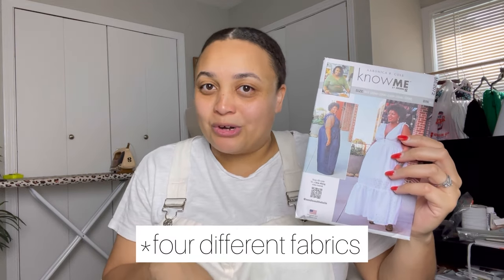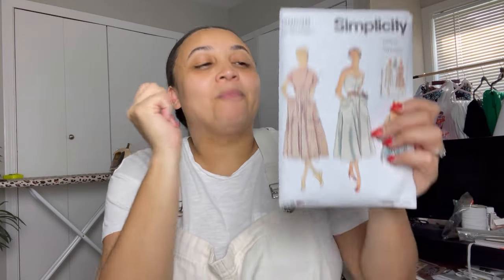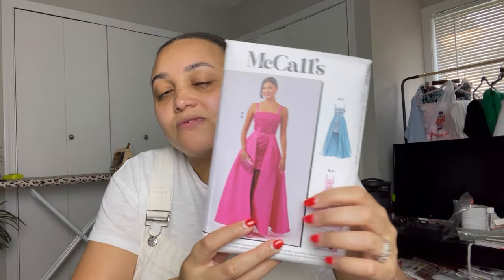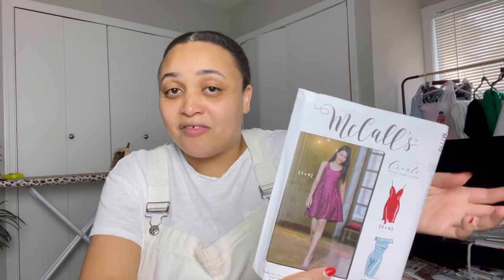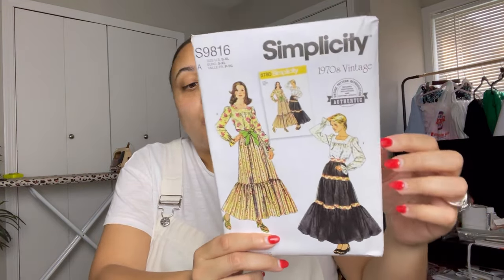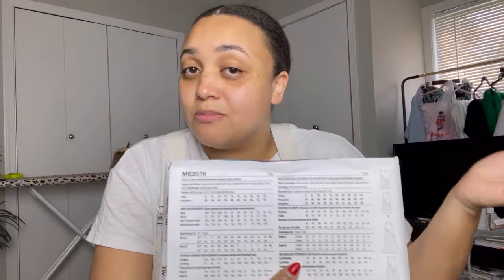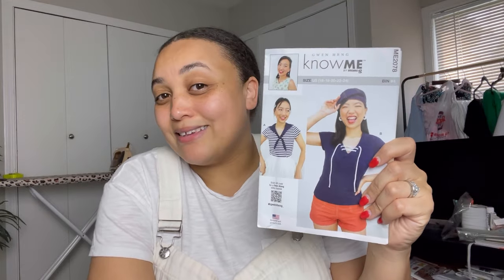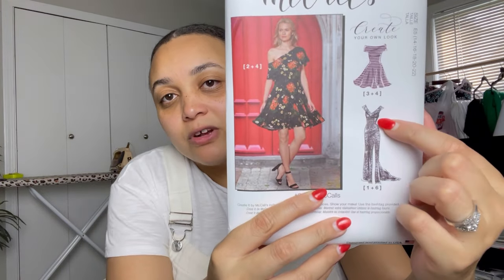Big 5 pattern haul! | Patterns for Spring & Summer! | Vintage, Know Me, Simplicity & McCall’s!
Here's every pattern I purchase during a few BIG sales on Simplicity.com throughout the month of March and into April. Vintage patterns, Know Me, Simplicity and McCall's can all be purchased at: Simplicity.com